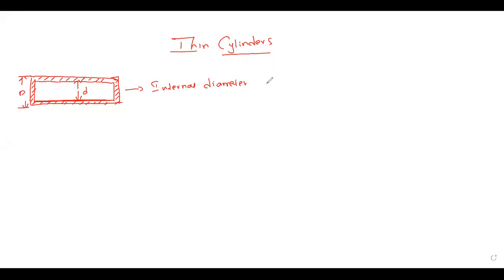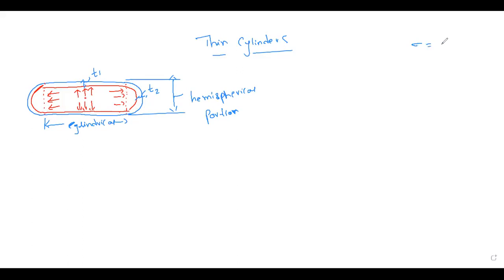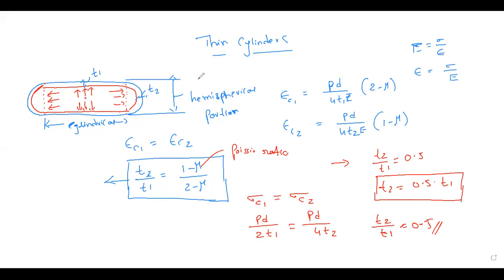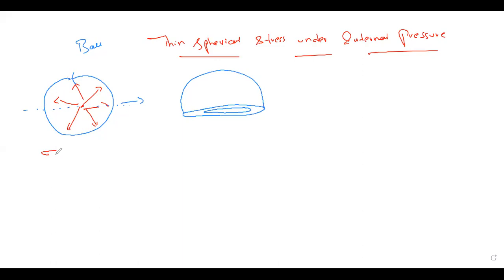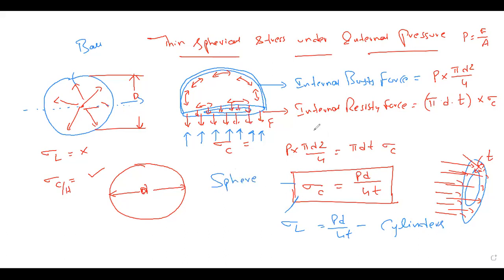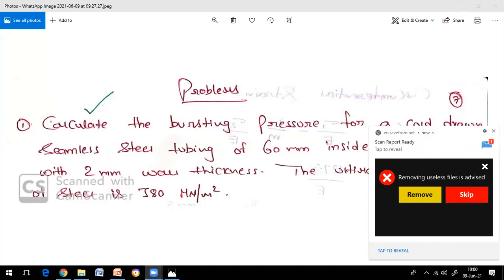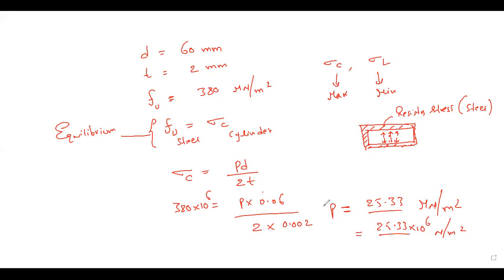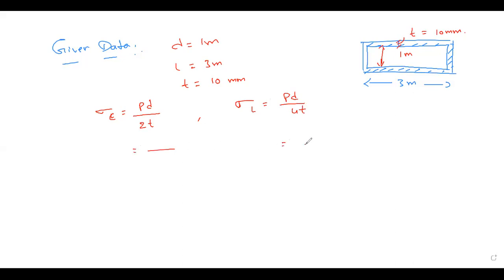Thin Cylinders| Lecture-27| Strength of Materials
Problems on Thin Cylinders